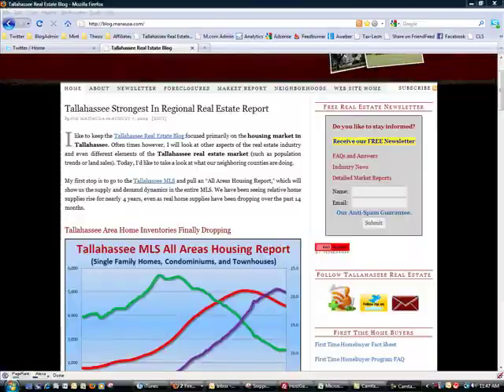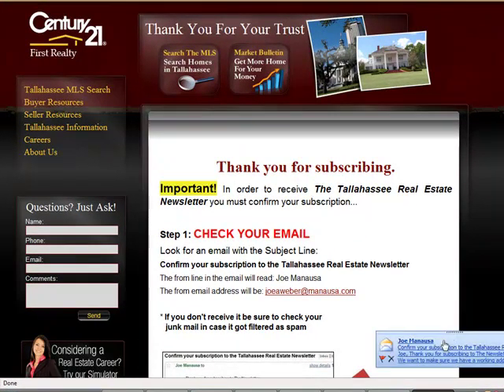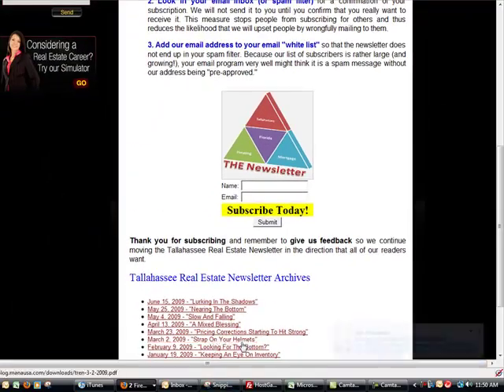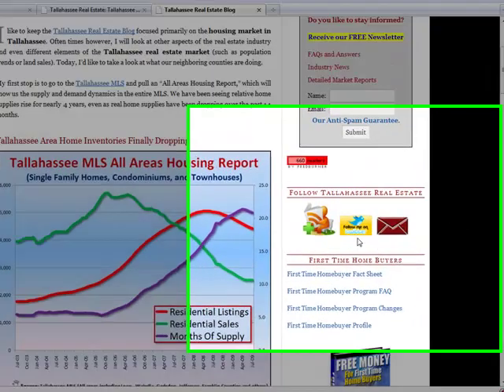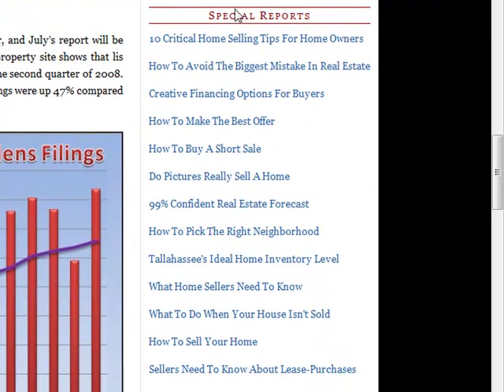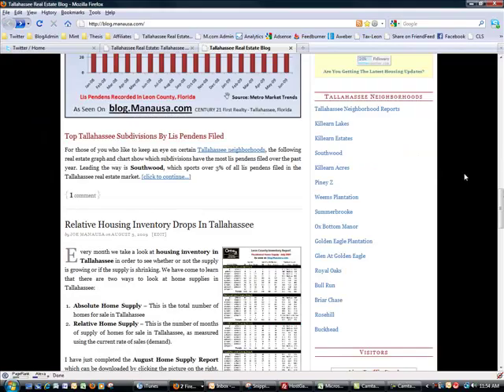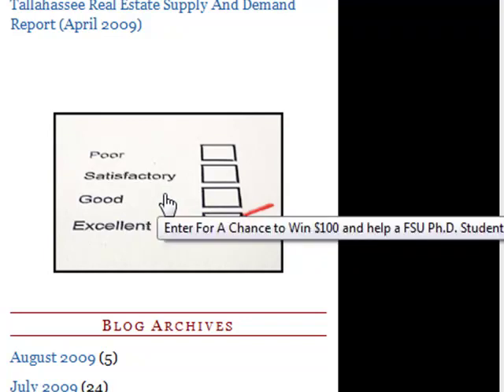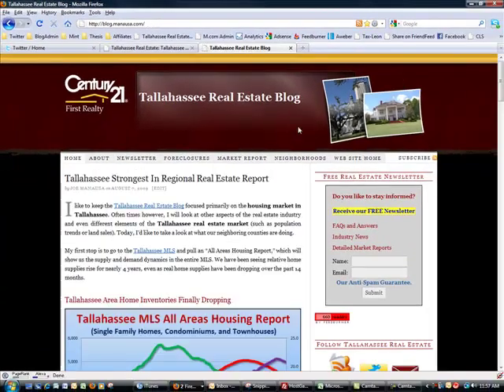Tallahassee Real Estate Blog Overview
Overview of how to use the Tallahassee Real Estate Blog. With lots of tools and features in the sidebar, this video demonstrates how to use them all.